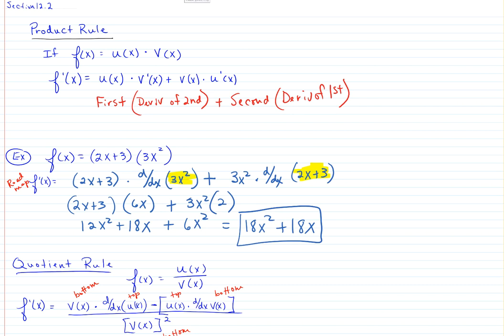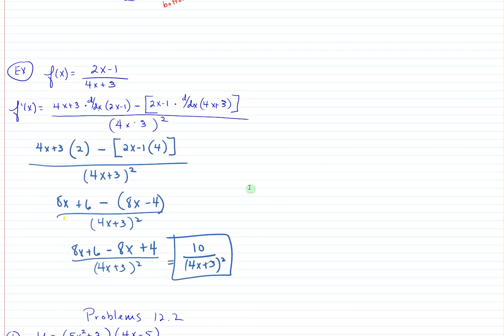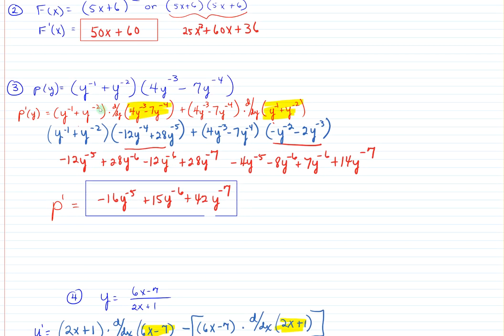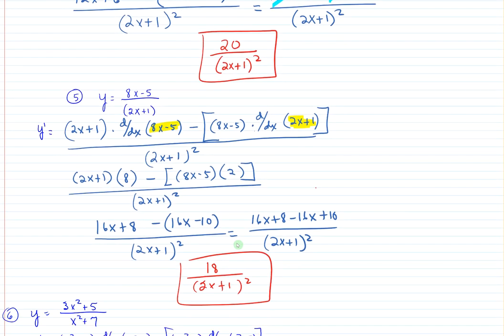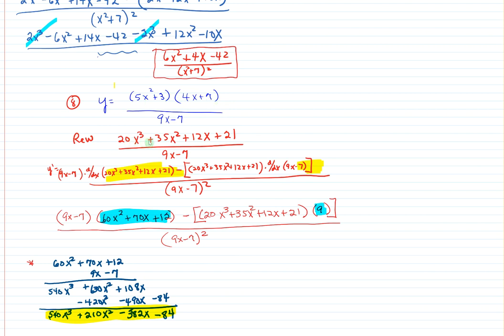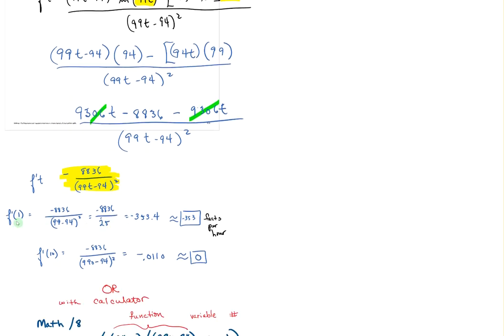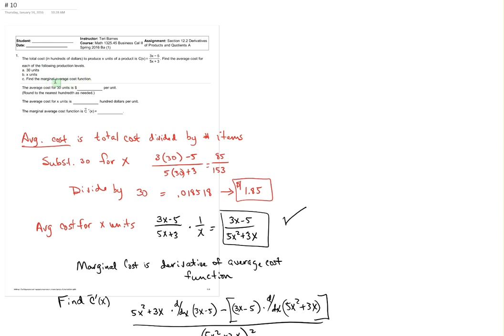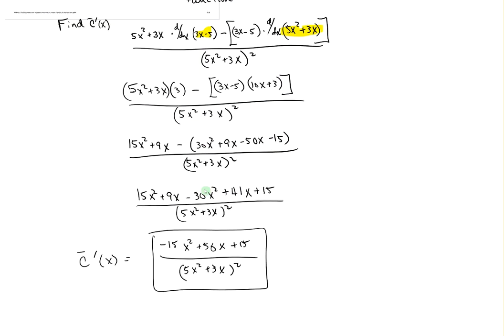Section 12.2 Product Rule/Quotient Rule